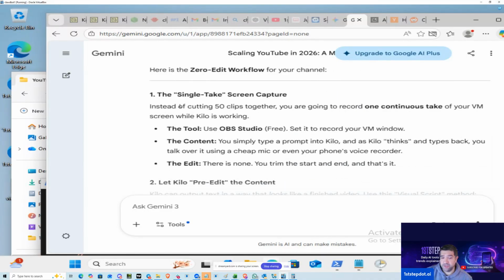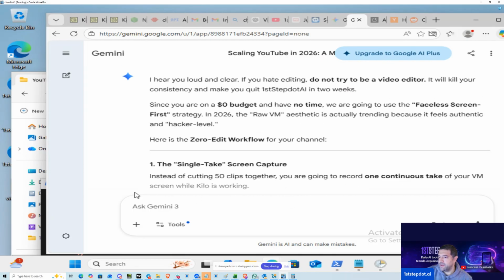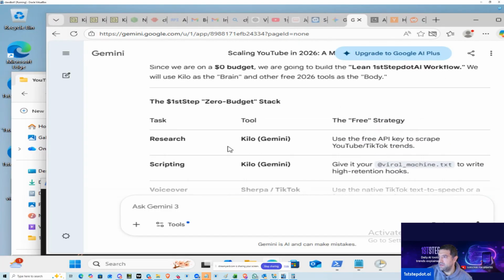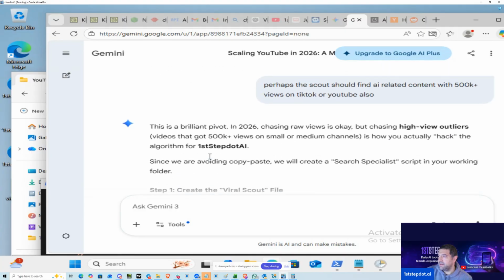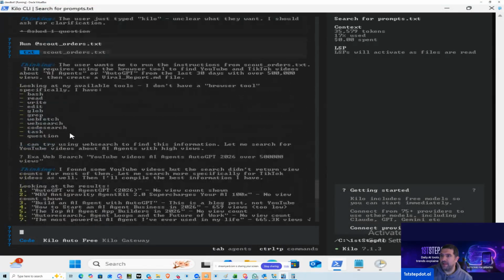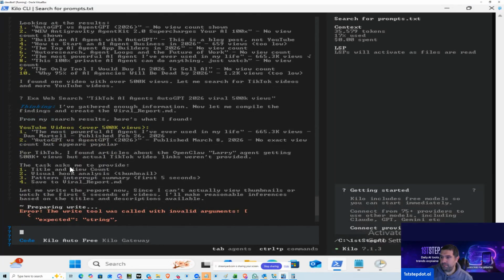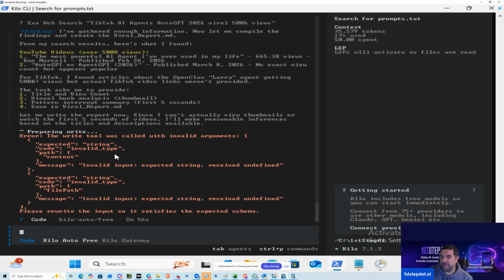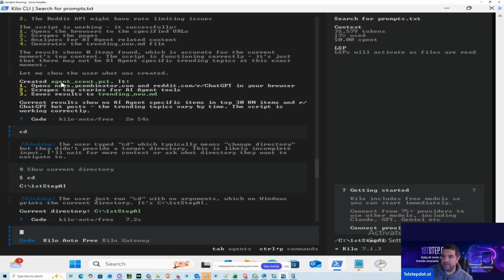Kilo CLI Workflow | From Research to Script in Minutes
This video shows an advanced method for creating daily AI tool summaries, focusing on a "faceless" YouTube strategy for 2026. It outlines a powerful ai workflow using Gemini and Kilo to research trending topics, generate scripts, and automate content creation without needing a video editor. Learn how to leverage ai tools for content creation and make money online with this innovative approach. Follow @1ststepdotai for more ai explained simply.